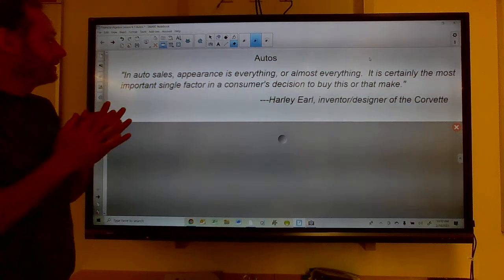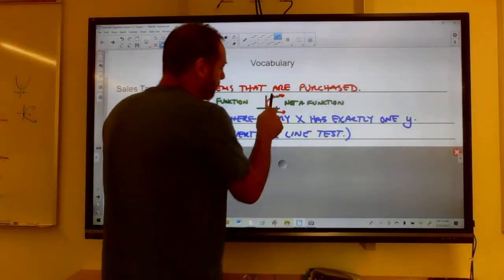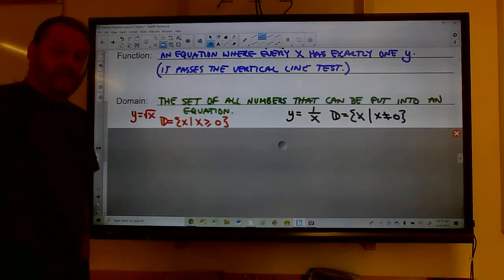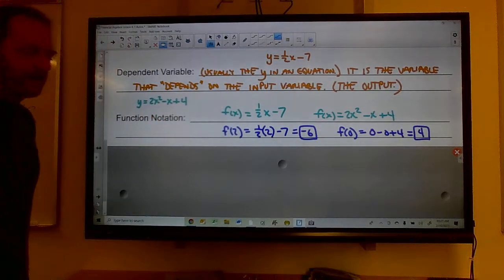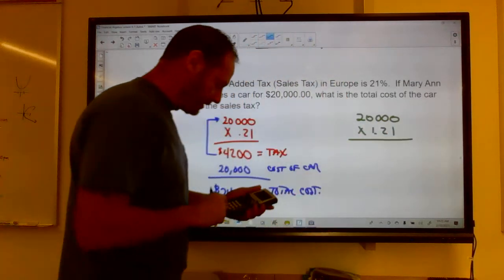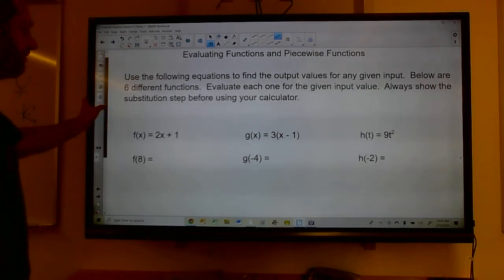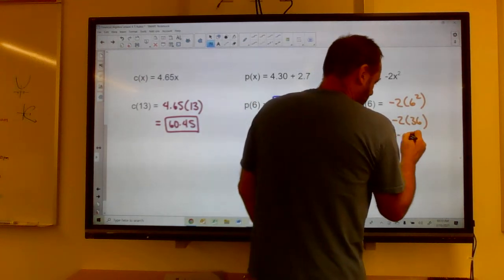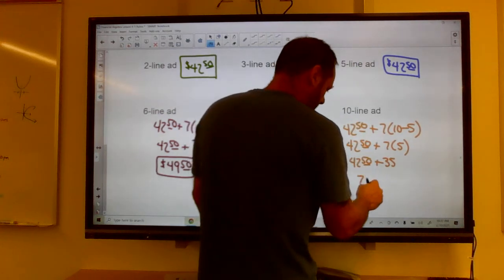Autos--Financial Algebra Lesson 4-1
Piecewise Functions, Sales Tax